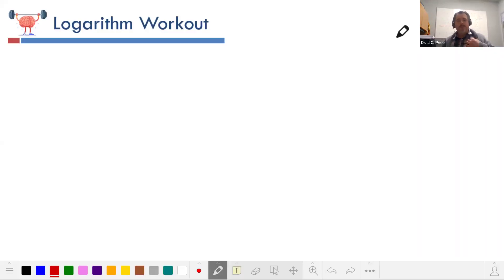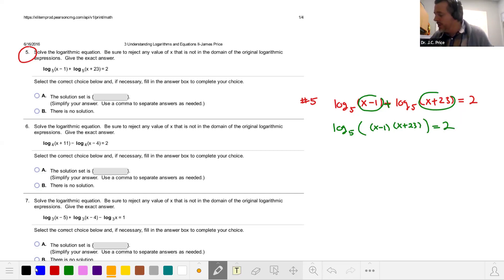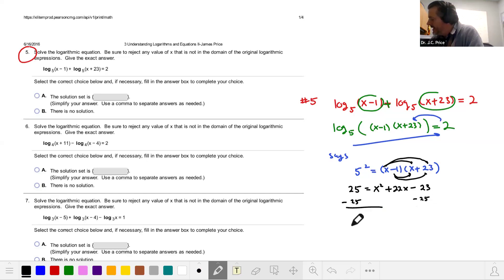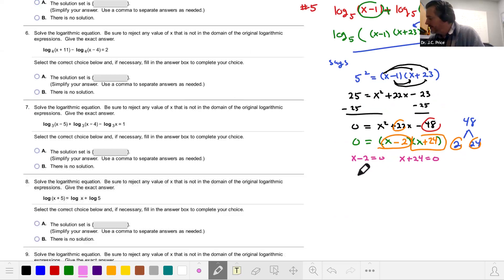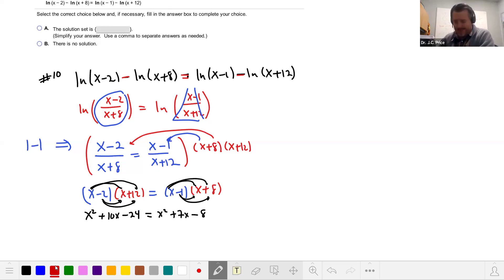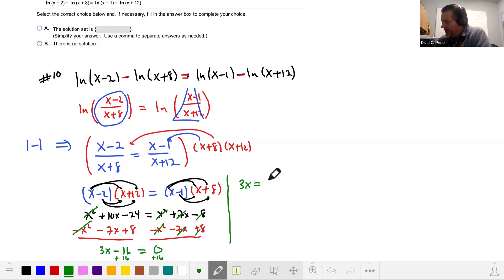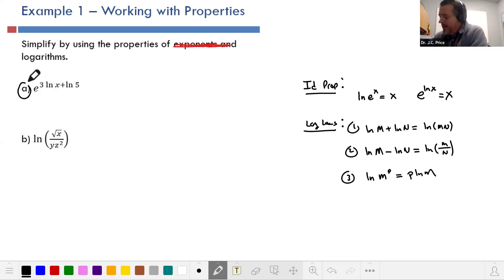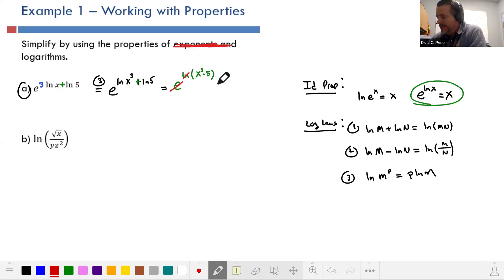Lecture Activity Video - Working with Natural Functions